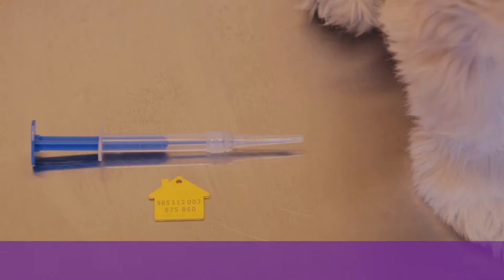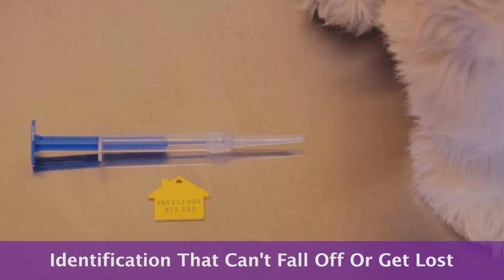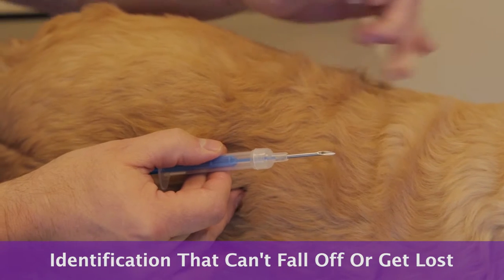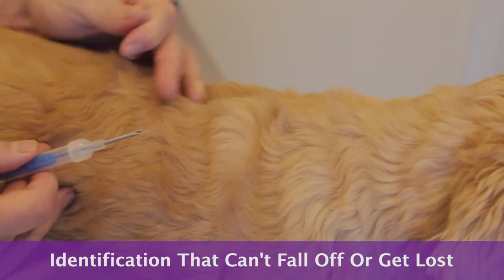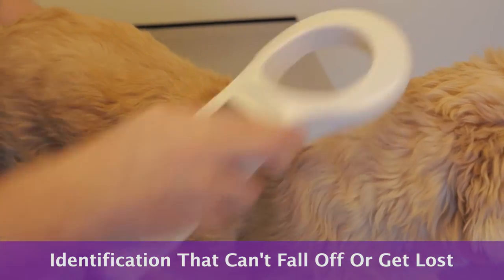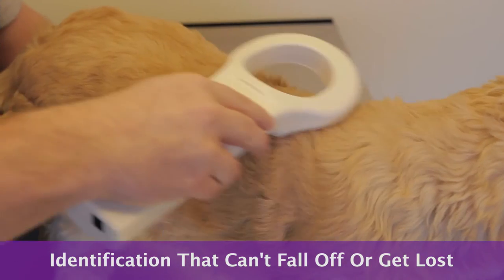Importance of Microchipping Your Dog or Cat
So, it’s obviously a great idea to have your pet microchips. It’s an identification that can’t fall off, that can’t break, occasionally it does move under the pet’s skin but it is really a full safe type of identification that’s scan-able at every shelter or veterinary clinic. So, you should update your pet's microchip information anytime you move or the pet’s situation might change. An annual checkup is actually a really great time to go ahead and do that with your veterinarian and go ahead and have them scan it to just in case the microchip has moved. .

1)This video has no negative impact.
2)This video is also for teaching & Informational AND Entertainment purposes.
3)It is not transformative in nature.